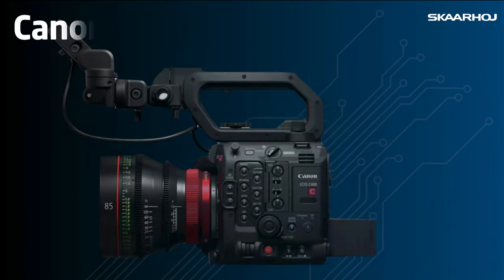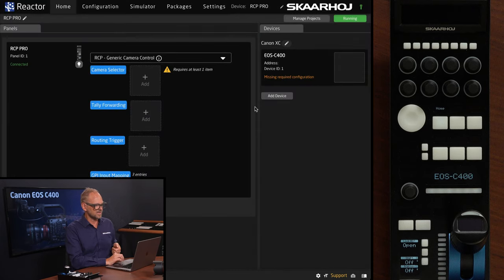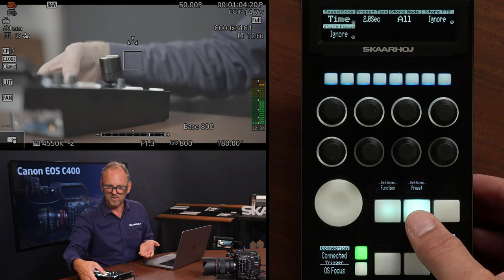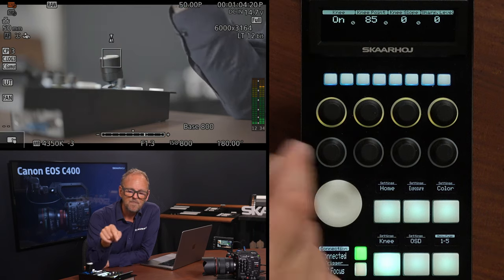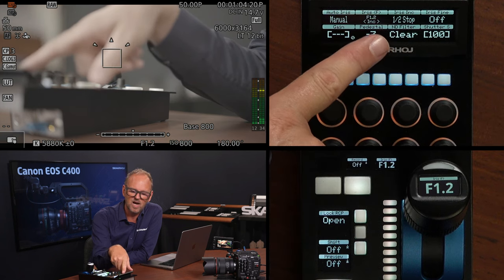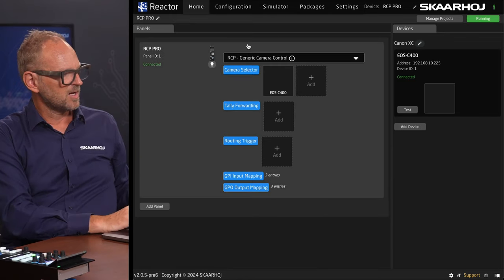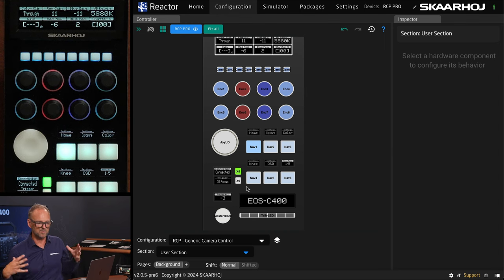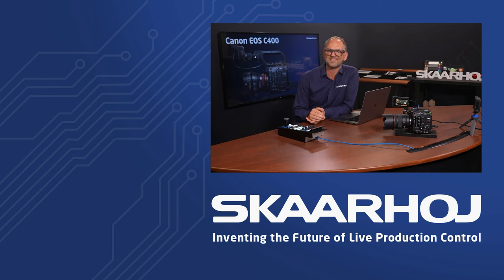Canon EOS C400: Cinematic Excellence Meets Live Production Control with SKAARHOJ RCP Pro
Discover the cutting-edge Canon EOS C400, a large sensor camera that bridges cinematic quality with live production flexibility. In this video, Kasper gives you an exclusive early demonstration of how SKAARHOJ's RCP Pro enhances your workflow by enabling remote color control of the Canon EOS C400. Whether you're a filmmaker or live event producer, this video showcases how you can elevate your production quality effortlessly.

0:00 Intro
1:04 Setting up the camera
2:00 Controlling Iris and Pedestal
2:55 Exploring the camera features
4:35 White balance settings
5:27 Exposure settings, detailed
7:13 Customizing the RCP in Reactor
9:45 Ending